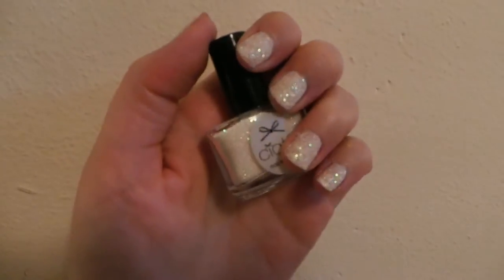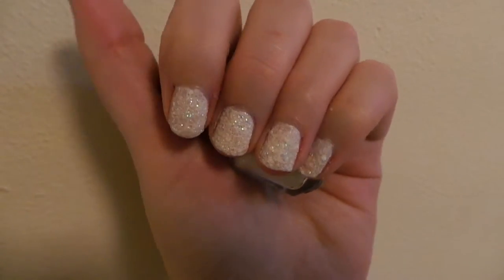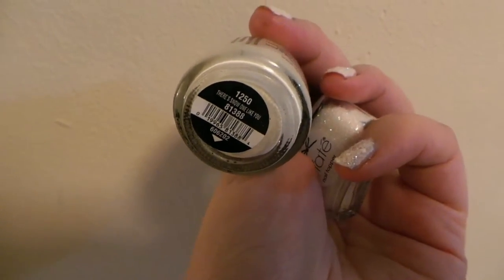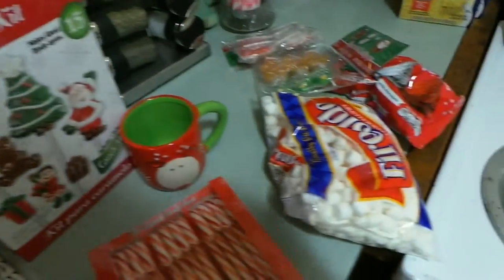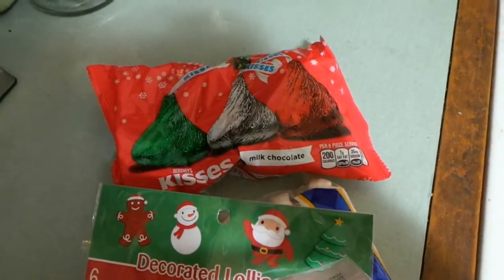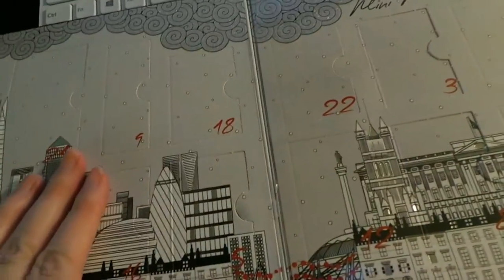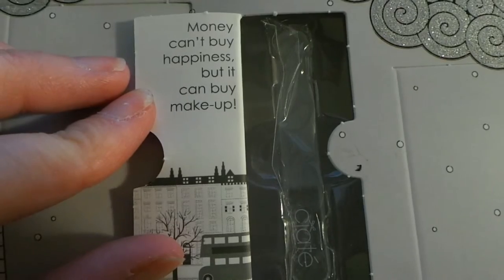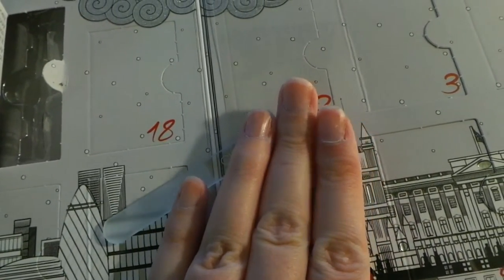Vlogmas Day 8 2015 DIY Hot Cocoa Mugs!!!! | FrostBitten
Sharing my DIY hot cocoa mugs for Christmas.